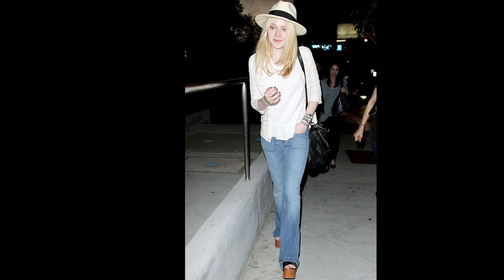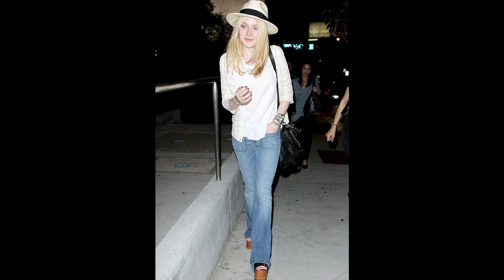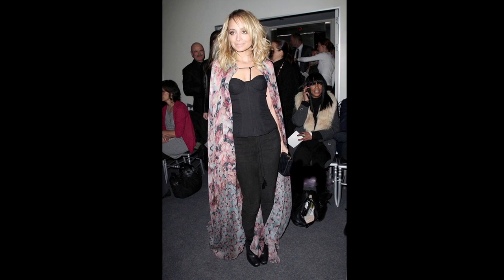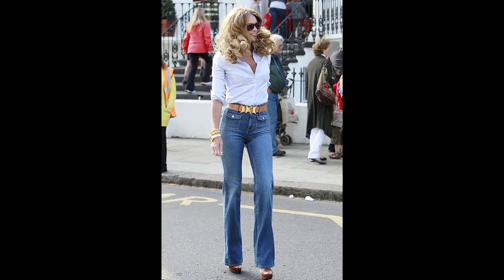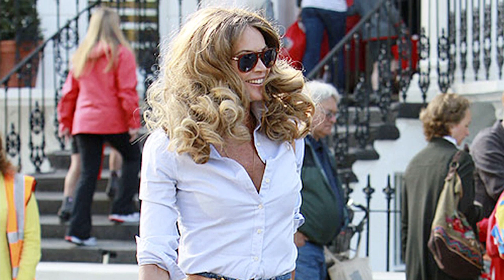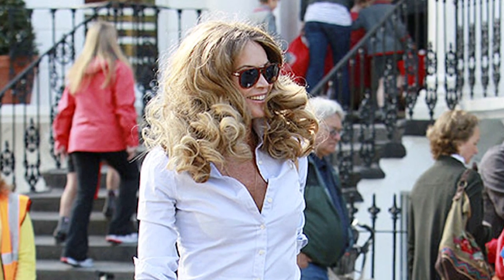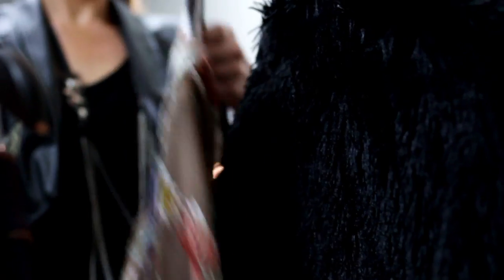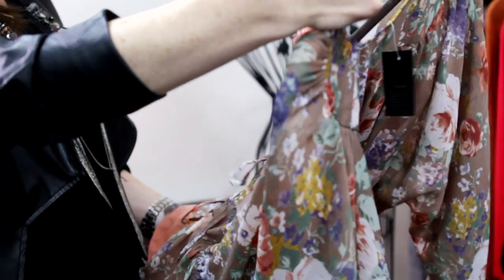Australia Fair Style TV - The Seventies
Australia Fair - Style TV with Lucy Hendricks